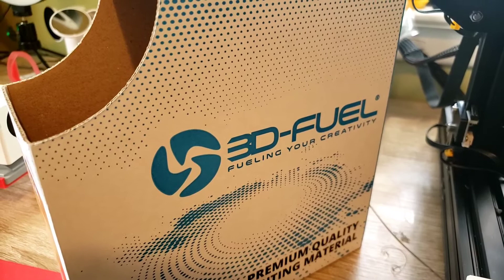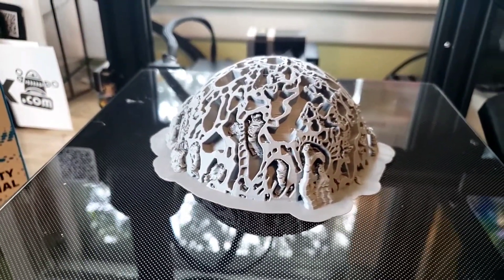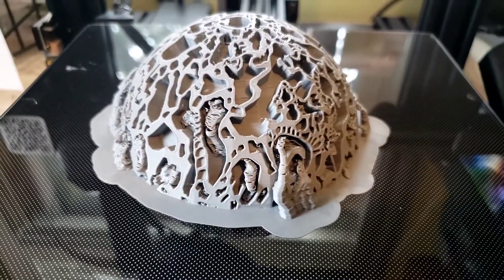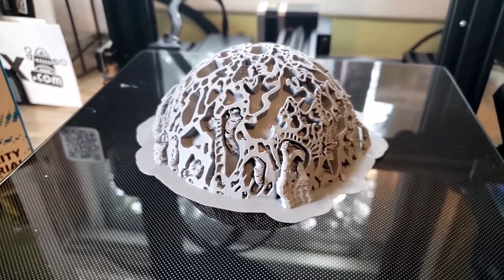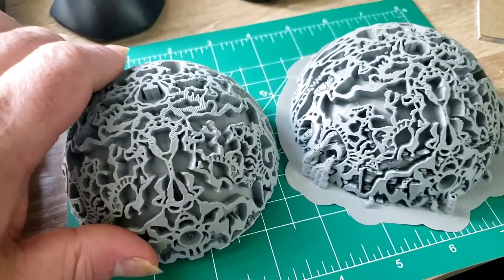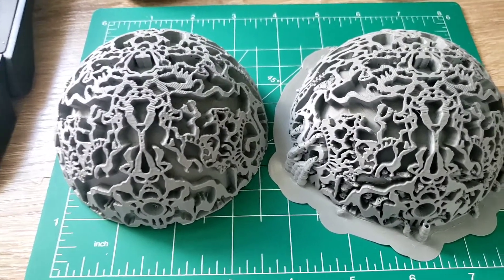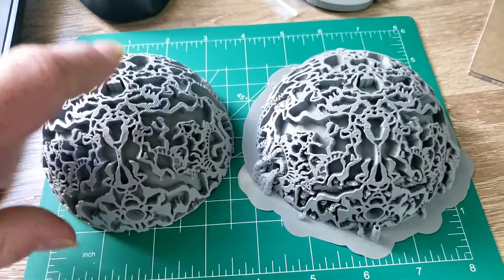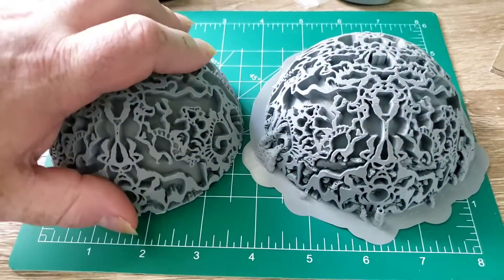3D-FUEL Pro Pla structure and detail test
I decided to run a detail and structure test on the 3D-FUEL Pro Pla using the power stone orb from Guardians of the Galaxy. The filament on the first half was run at 210 and was perfect. The second half run at 220 had very minimal stringing in a few spots. Remember every setting can change results and every machine is different. When removing the supports it took a pretty nasty drop onto concrete with no damage at all. The Ryobi adapter passed all its durability and strength tests so I'll make sure to link the file for you to download free on thingiverse in it's full video.

The GOTG power stone orb is not my design and is available on thingiverse.com. I'll be doing a full assembly video in the next day or two and will have a link to all the files used along with all the materials we will be using to make a fully detailed lit replica.

3D-FUEL PRO PLA purchased from Amazon.com